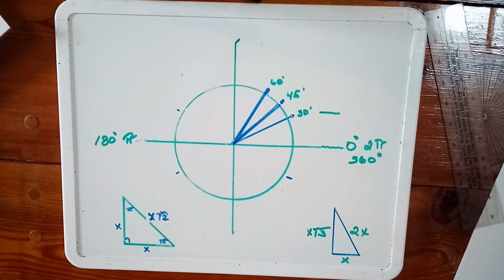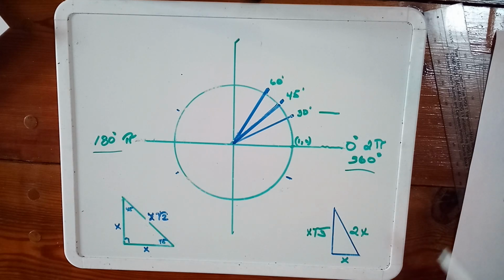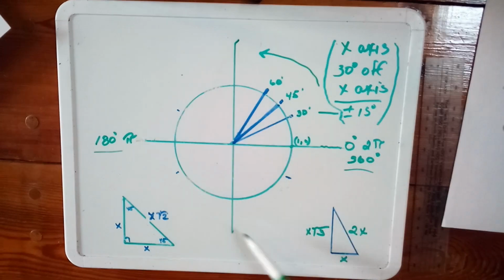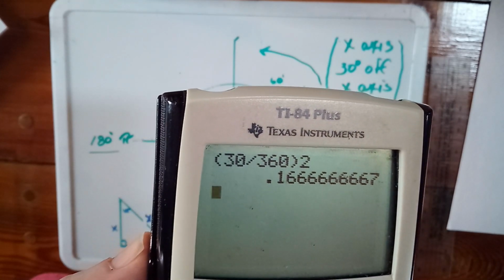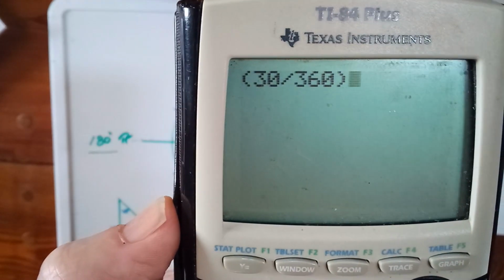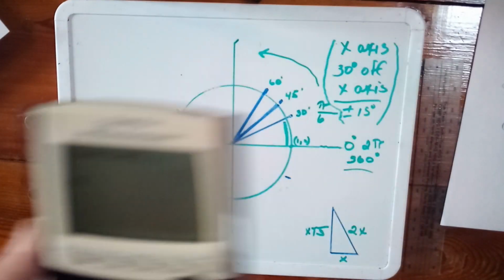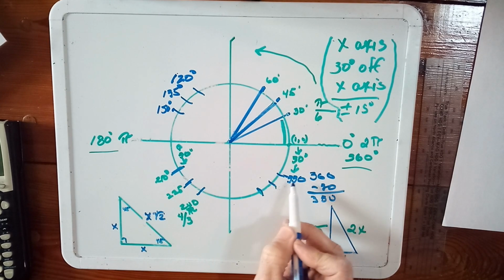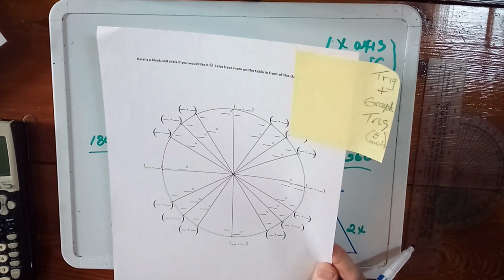Easy way to place degree and radian measure on the unit circle. Part 1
Part two will show how to place coordinate points on the unit circle.